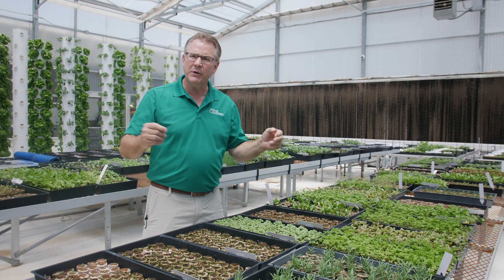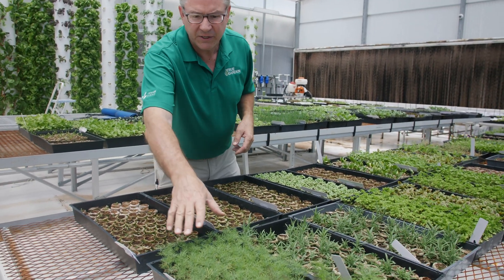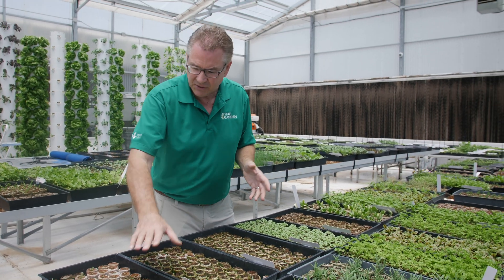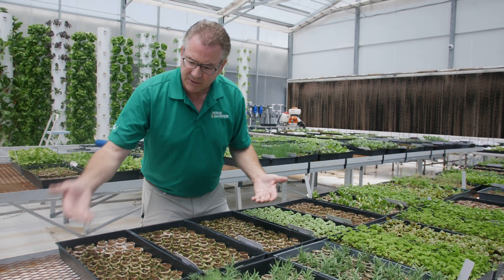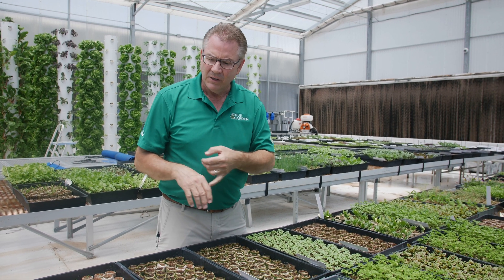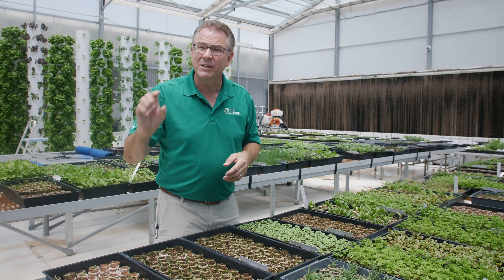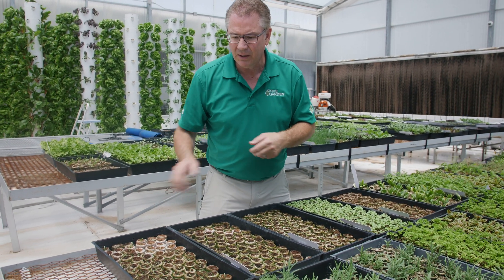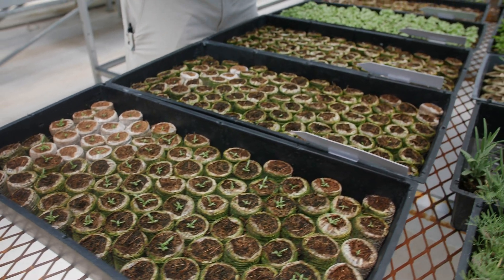How Long Do Seeds Take To Grow? | True Garden